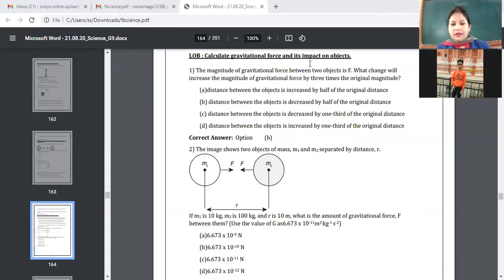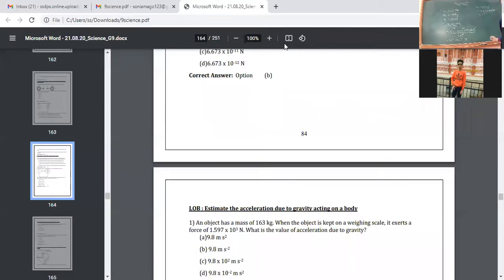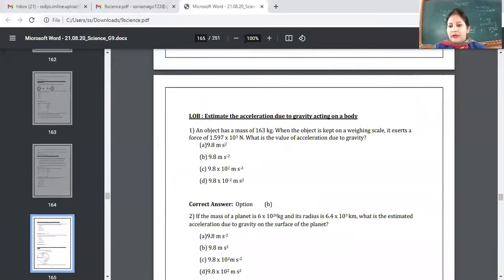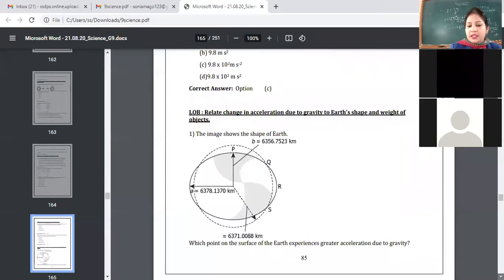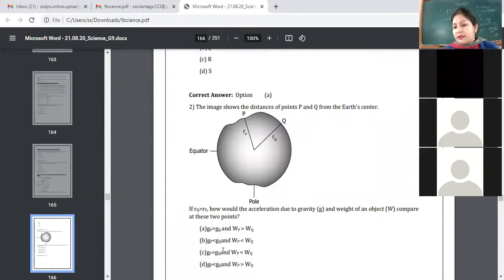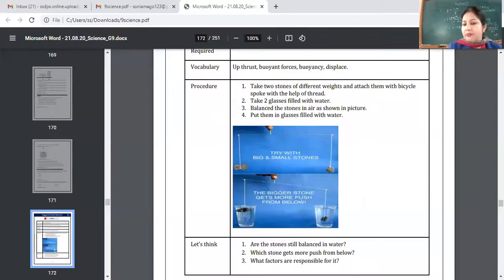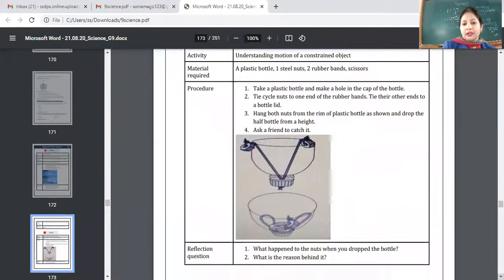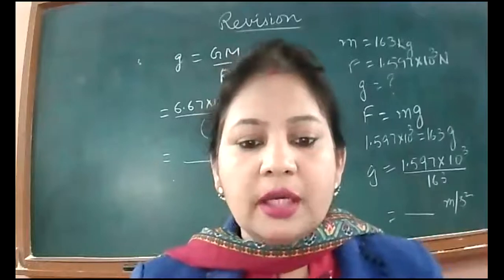3-2-2022_CLASS IX D_ PHYSICS